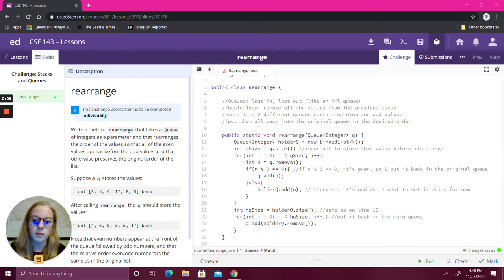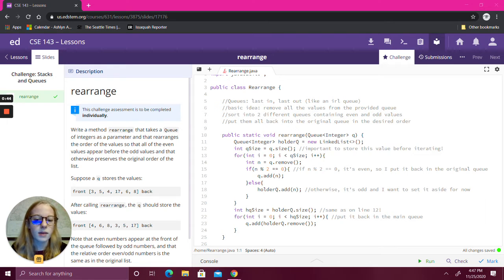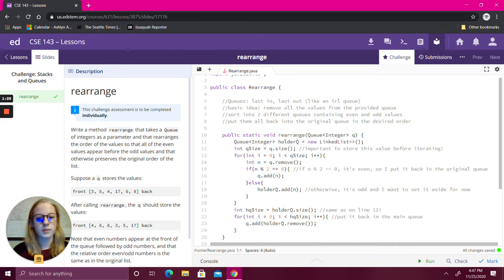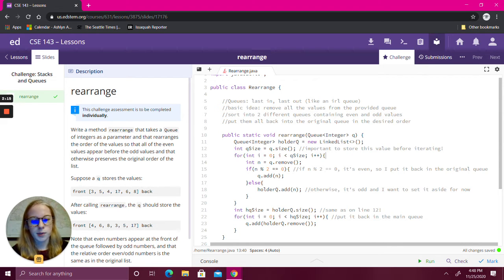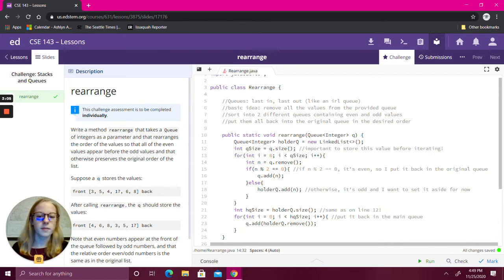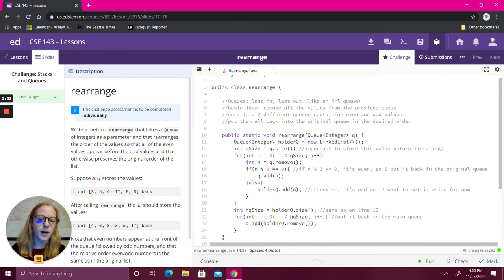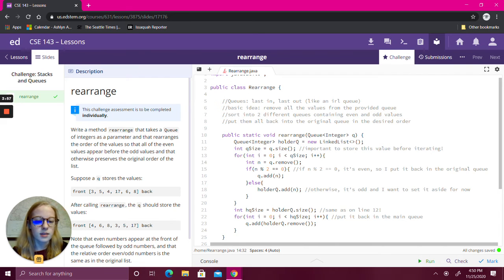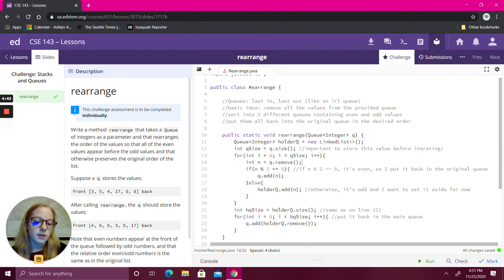rearrange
Week 2 stacks & queues challenge problem